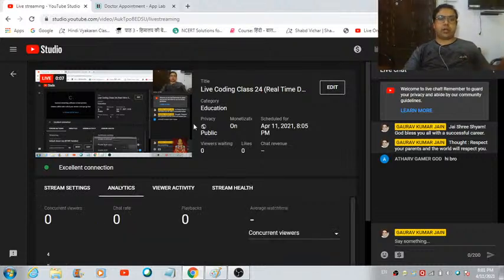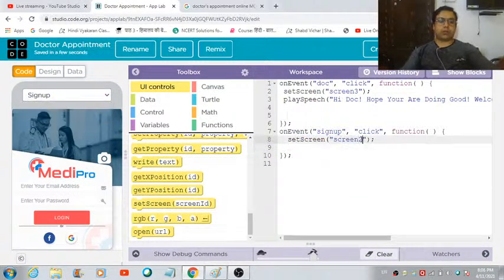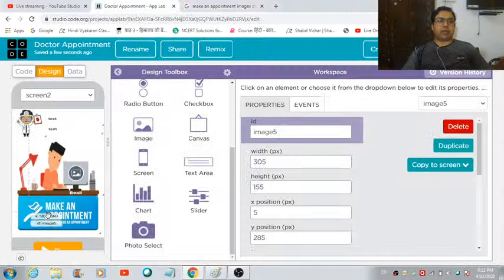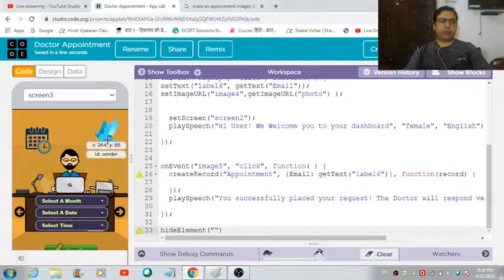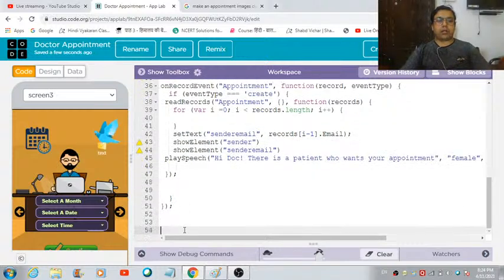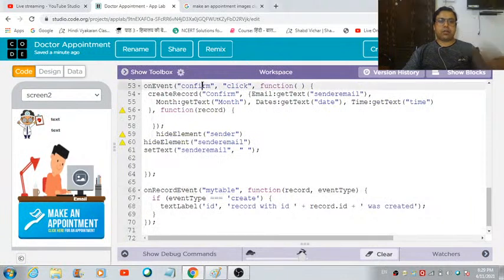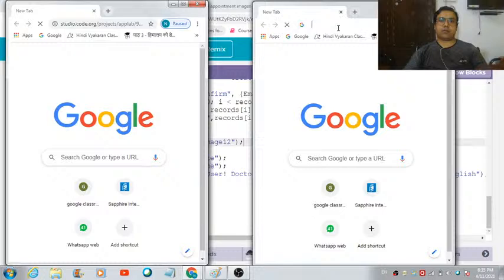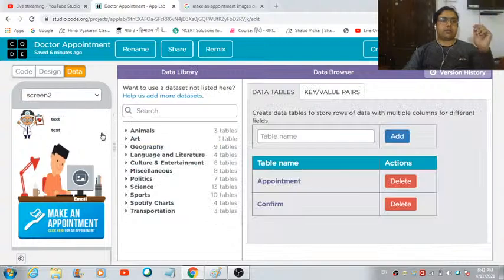Live Coding Class 24 (Real Time Doctor's Appointment App)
In this lecture we are again going to learn to develop a Realtime app in  Applab using basic features of the lab. Here, again we are going to make use of the Client-Server model for getting the required beautiful result.

Its a user friendly app which a person can use getting the appointment of a doctor. The doctor will receive a notification on his panel. Thereafter, he can confirm the appointment of that person.

God bless!